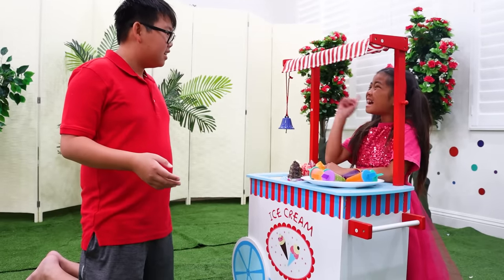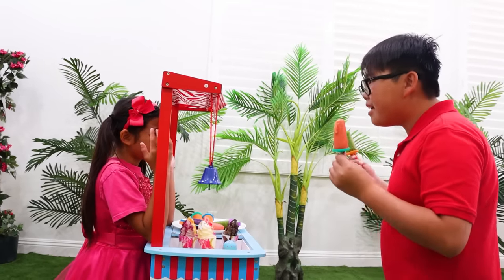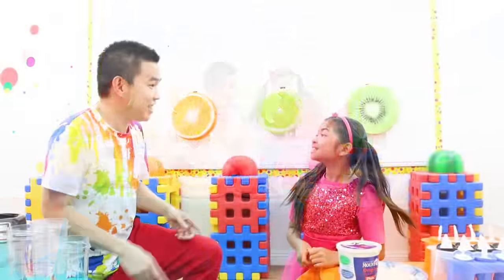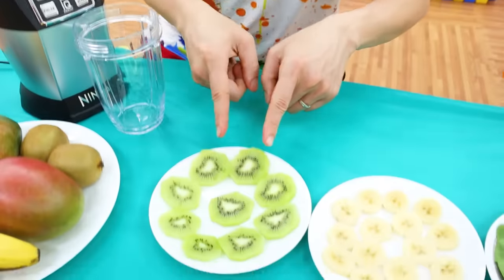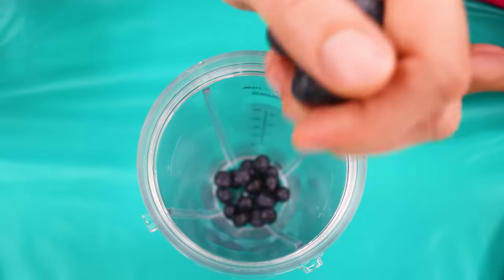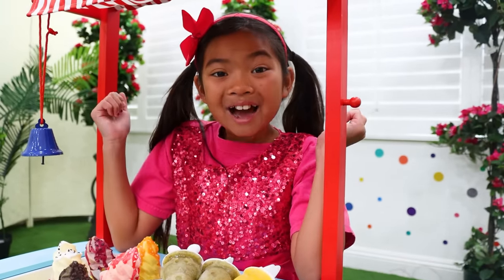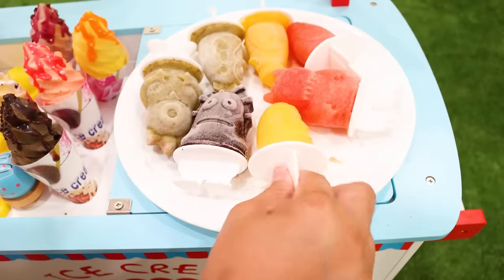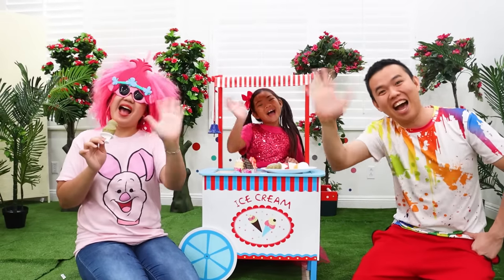Emma Pretend Play Selling Fruits and Vegetables Ice Cream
Emma selling fruits and vegetables ice cream popsicles! She has her own store and sells yummy ice cream with toy ice cream makers. Funny story for kids having fun with children toys.